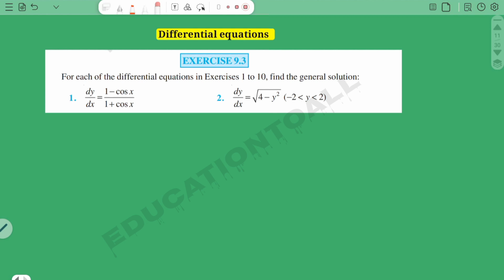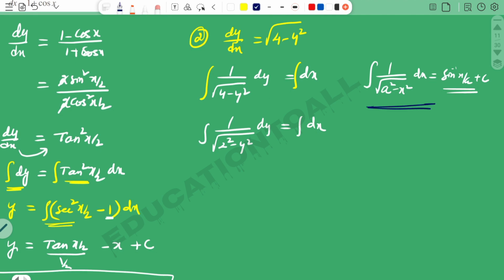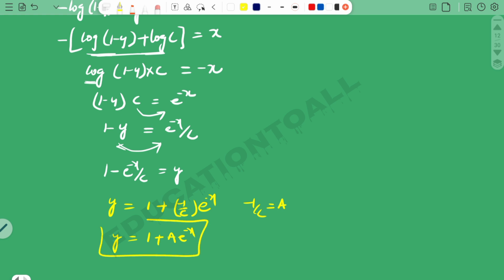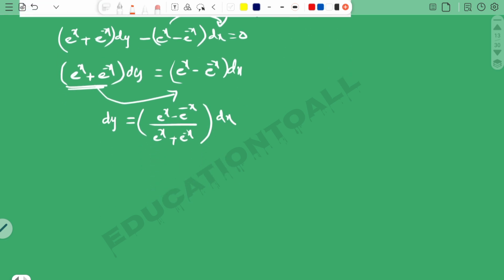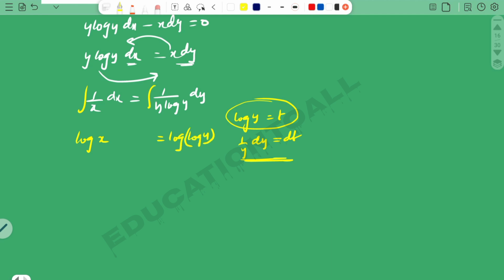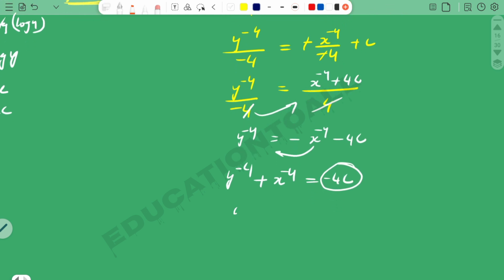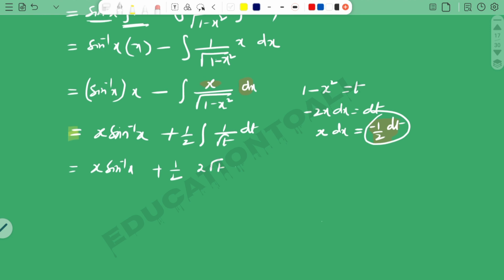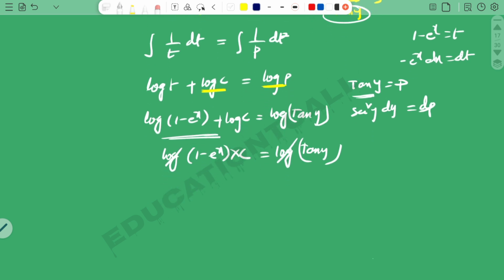Differential equations ex:9.3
exercise 9.3
differential equations exercise 9.3